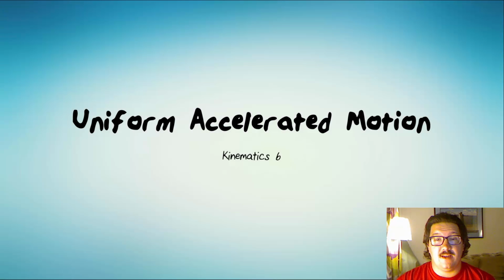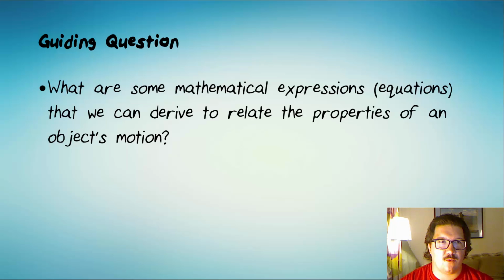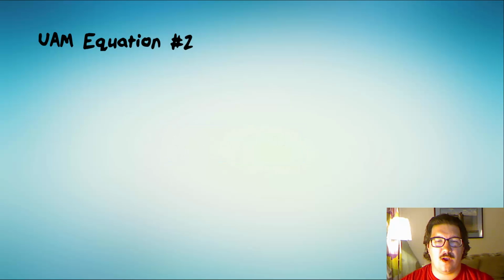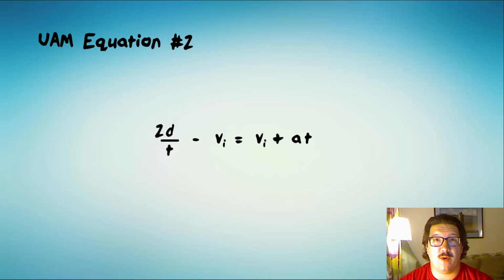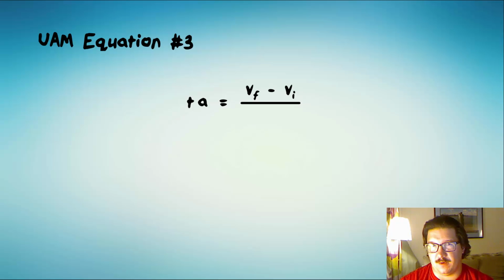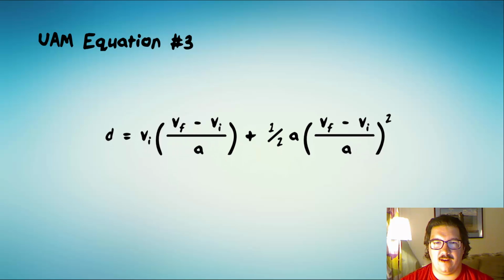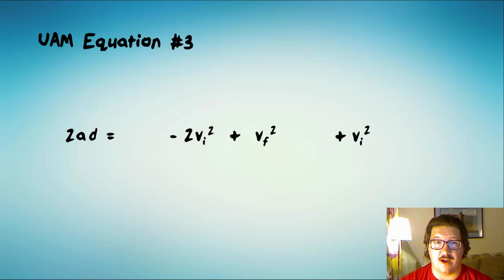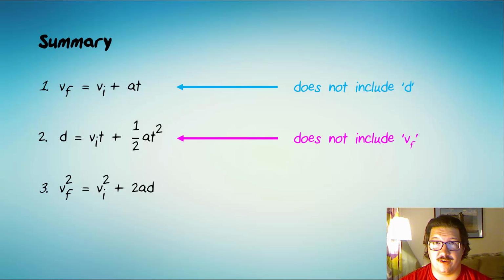Kinematics 6: Uniform Accelerated Motion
In this lesson we learn how the uniform acceleration motion (UAM) equations are derived.